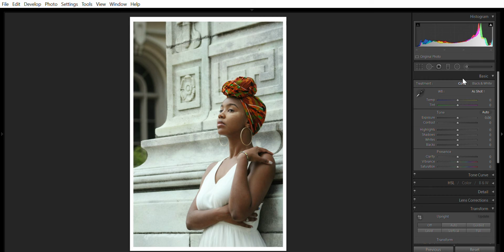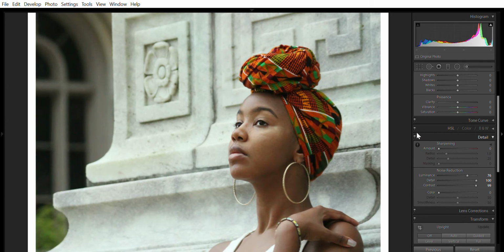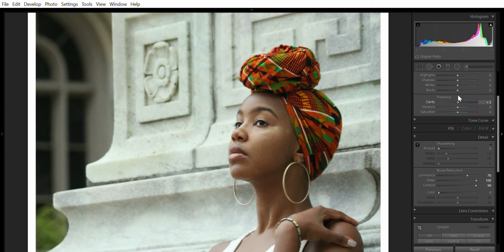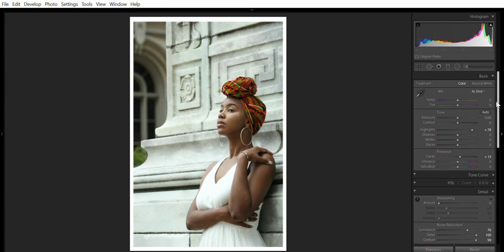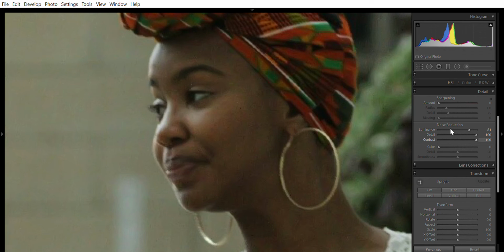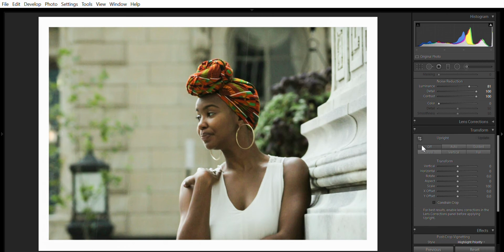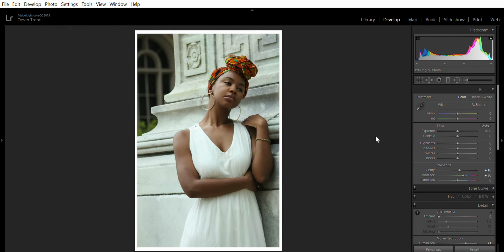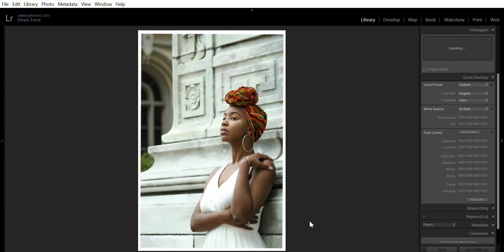Devin Trent Photography Photo Critique Pt.1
One of my students "Ai" sent me her 3 favorite images from a shoot we did with the lovely Alicia. Unfortunately, the shoot got shut down early due to a crazy thunderstorm. This is my critique of her top 3. I really love the 1st shot :-)